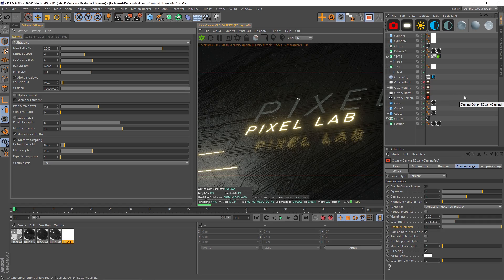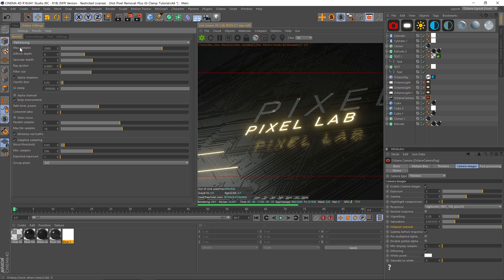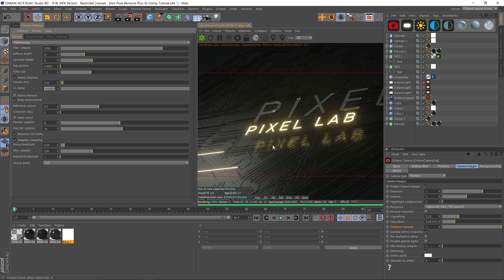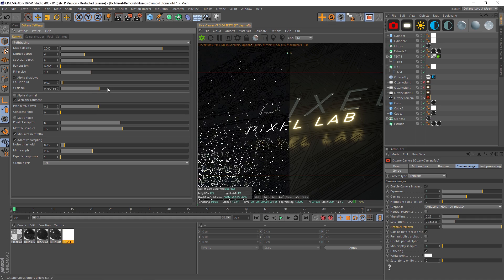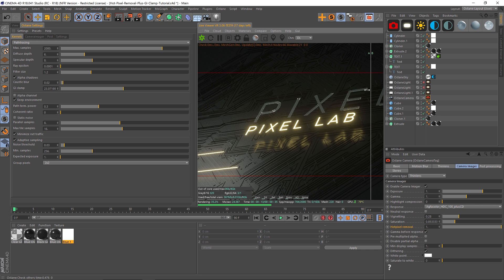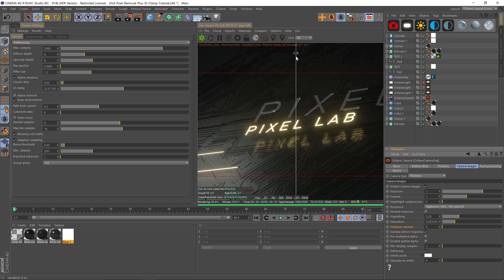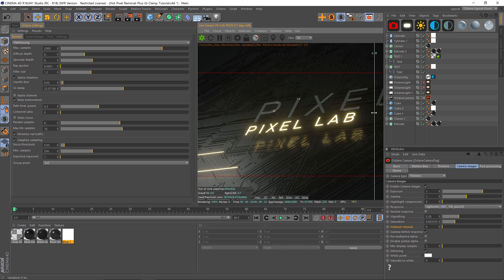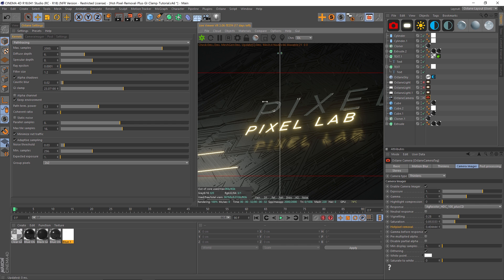Octane Tutorial: Fix Hot Pixel Fireflies & Faster Renders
A couple tips on using GI Clamp and Hot Pixel Removal to fix fireflies in your scene and speed up your renders. Hopefully this helps you out!
For 150+ free 3D models, tons of training, and great products head